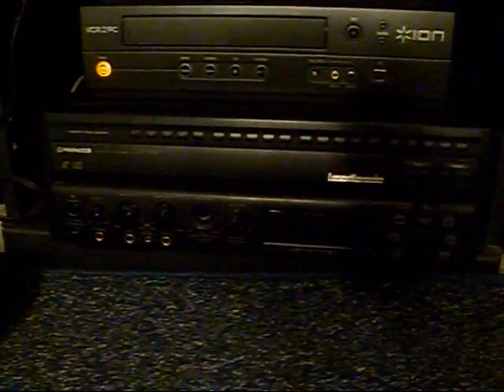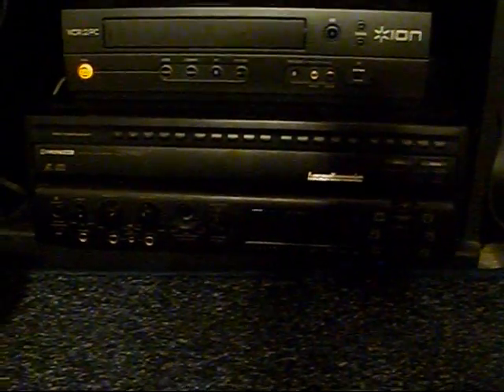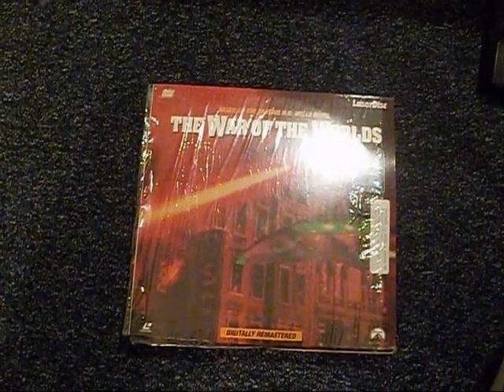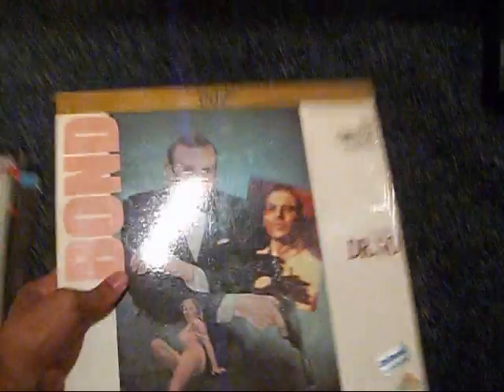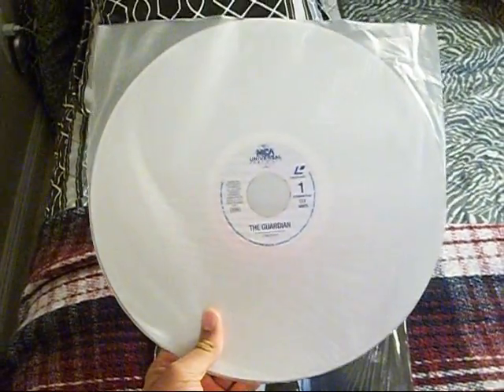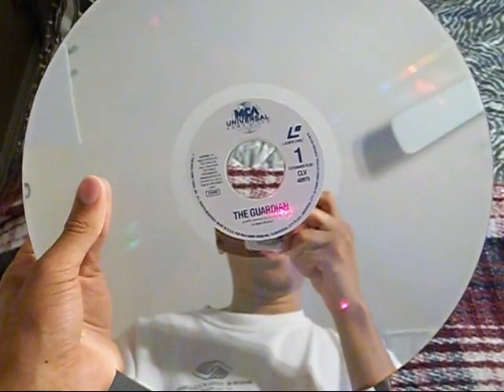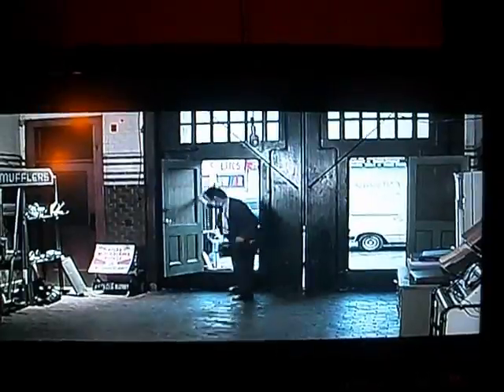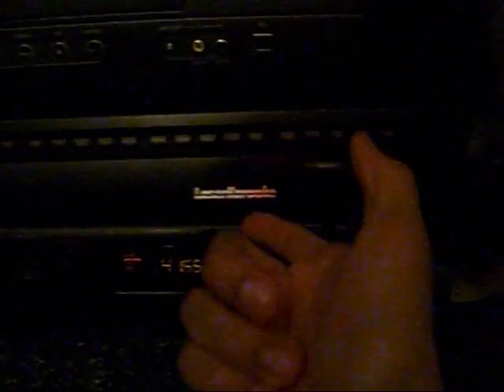My New Laserdisc Player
Here's a video of me showing off my new Pioneer Laserdisc Player that I got from Savers for $25, as well as some Laserdisc titles I've picked up.